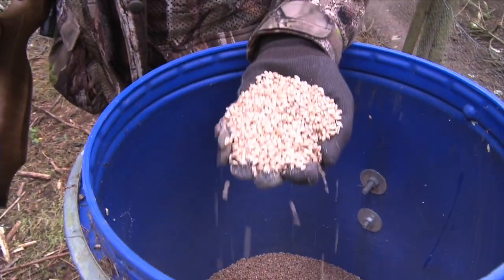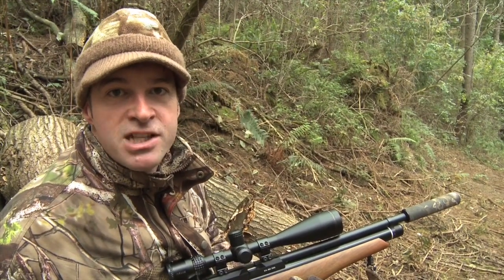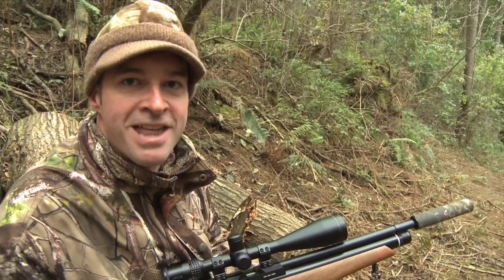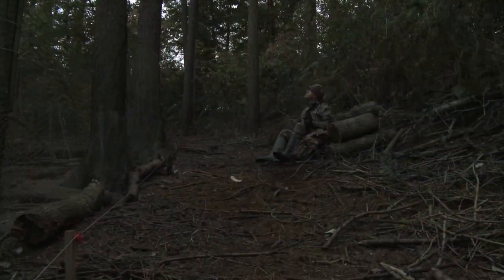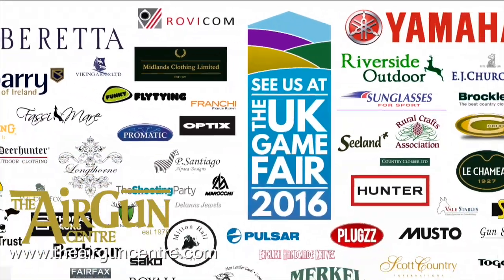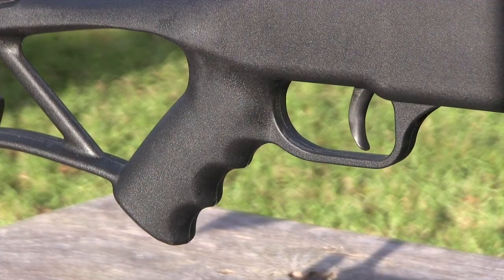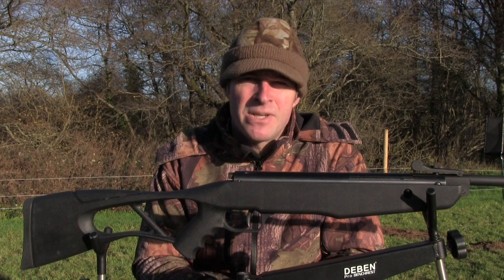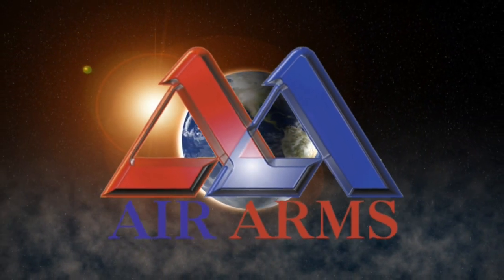The Airgun Show – release pen squirrel hunt, PLUS the Crosman Inferno on test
Grey squirrels are back in the crosshairs as Mat Manning heads out to control grain-stealing bushy-tails on a pheasant shoot. Release pens can be a magnet for pests during the winter months, and Mat plans to catch the feed thieves in the act as they home in on the gamekeeper’s offerings.
This week’s review gun is the Crosman Inferno. An easy-to-cock spring-powered break-barrel turning out around 6ft/lb, the Inferno is a great choice for juniors, as well as adult shooters who want an affordable backyard plinker.